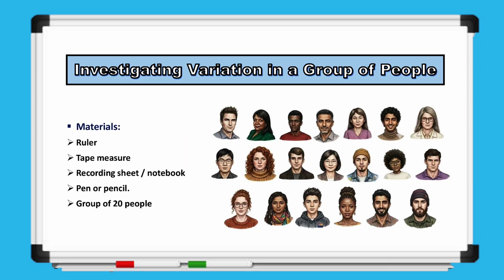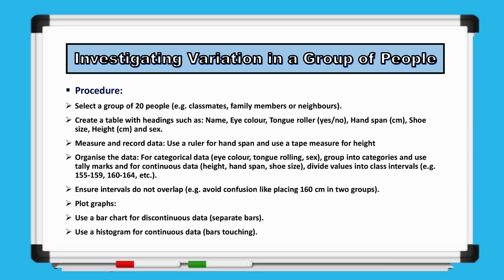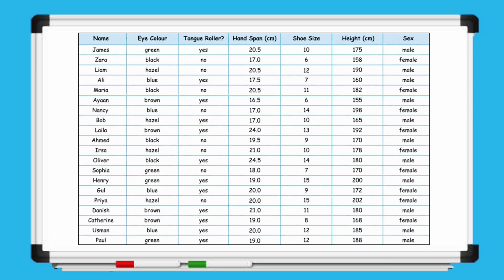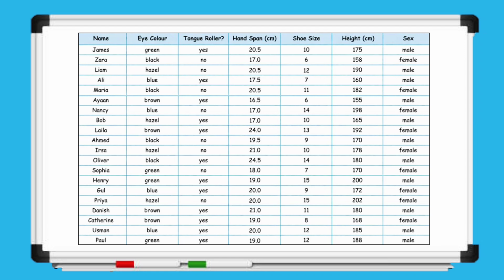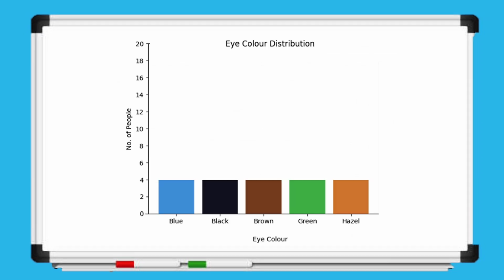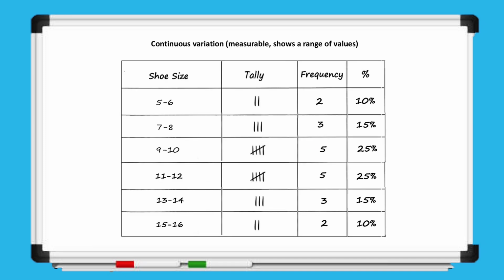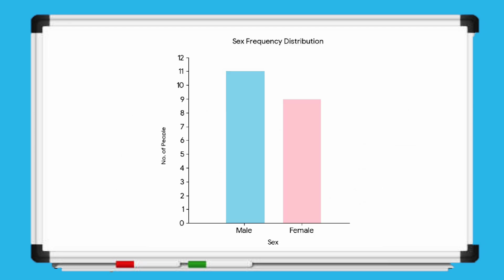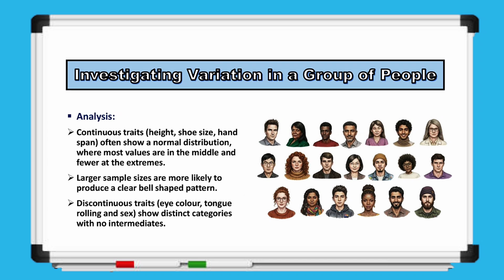Investigating Continuous and Discontinuous Variation in a group of people | Chapter 17 | Inheritance